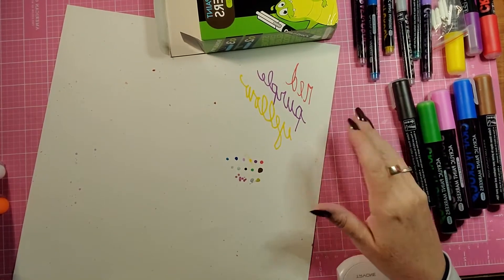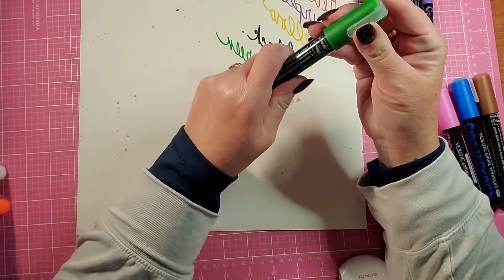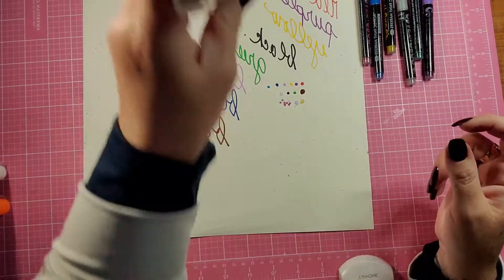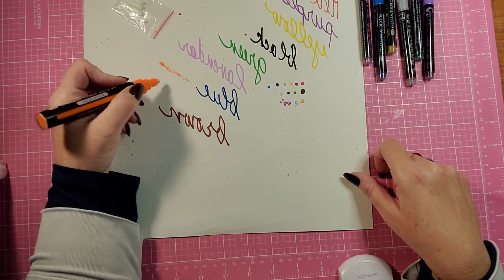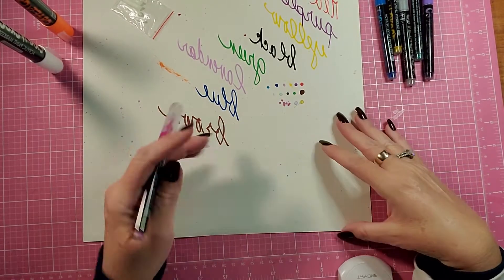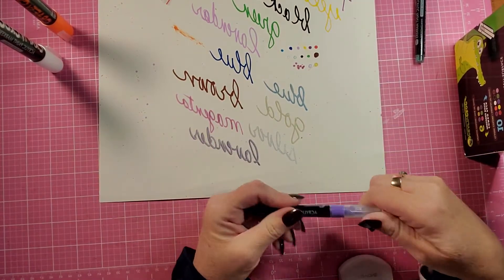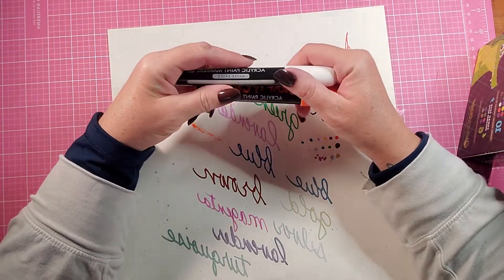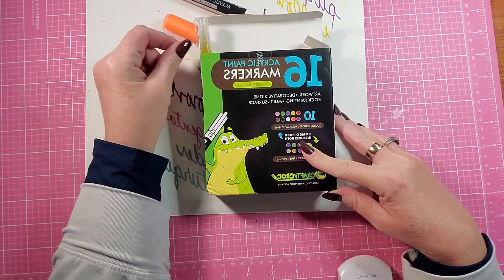CraftyCroc Acrylic Paint Markers Review Take Two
My name is Ginger. I love to do creative planning and all kinds of crafting. I mainly do videos on planning and crafting, product reviews, and yes sometimes even on my life! I am a a person that loves a simple life, but also a happy life full of joy. I have 2 kids that are now grown. I also am a recovering alcoholic.  But this is my journey, my story, and my passion.

and Planning to Craft in California where I offer deeply discounted craft and planner supplies.

Webcam with dual microphones (hooks right to my phone and is perfect for YouTube videos)

Here's a $5 off coupon for your first order at Handmade Mommy Plans .

Simply Gilded...use this link to save $5 off of $15!

Winky Lux Makeup!
Free $10 no catch!

I'm using ReceiptPal to earn great rewards for my receipts and thought you might like to do the same.  You'll get me bonus points too!

Fetch Rewards please use my code to sign up...
N9EKW

Trunow
Please use my code to sign up...
O4DBB1

Shopkick...
GOAL217599

Checkpoints...
gshoes1

Ibotta...
bjqvvqh

Money App...
9JQ6PW

GetUpside...
5A3HZ

Checkout 51...

Drop...
j5kul

Rakuten...
Have you signed up with Rakuten yet? It’s the best site for earning Cash Back. Get a $10 bonus when you sign up with my invite link and spend $25. It’s free!

Portable phone tripod great for video recording on YouTube that I currently use...

Ginger Sowers
120 Corte Maria